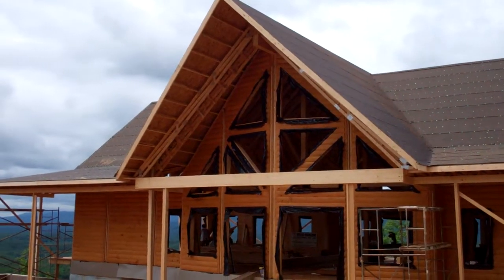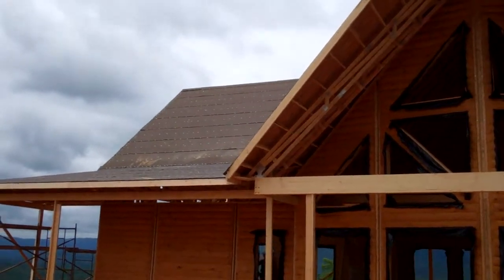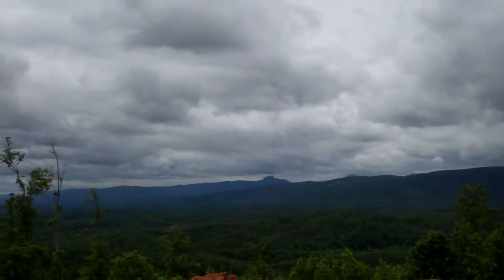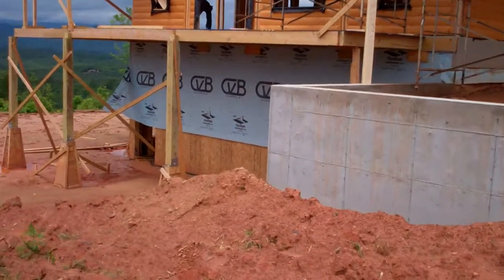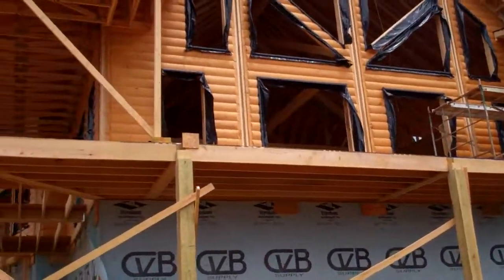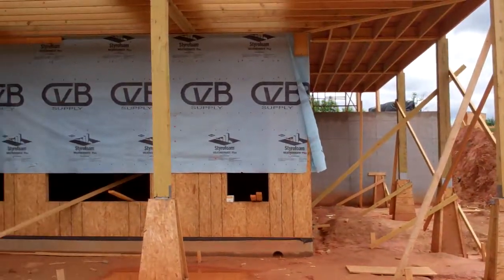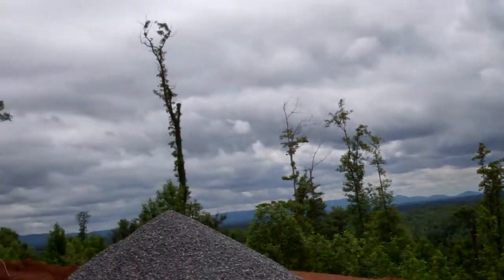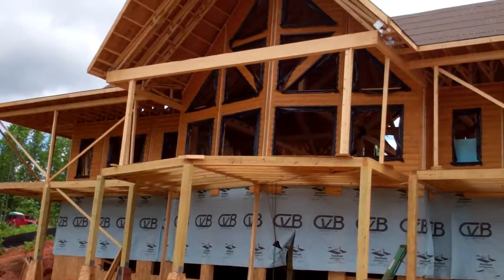Outside lodge 5 18 11